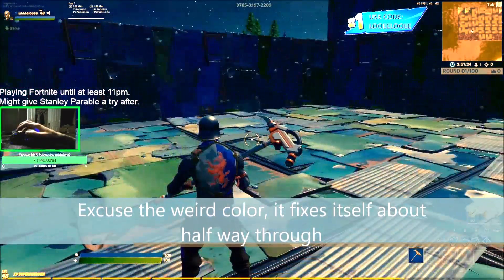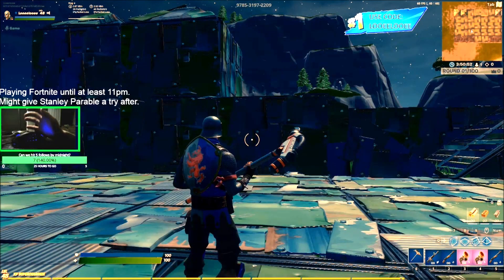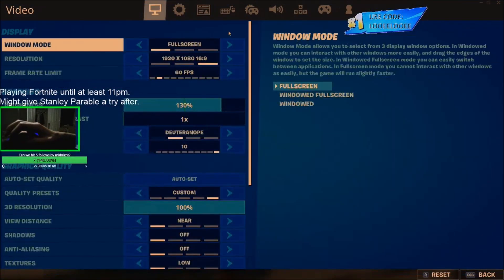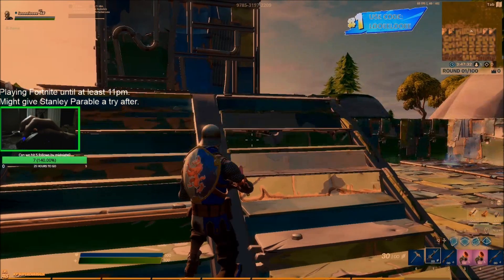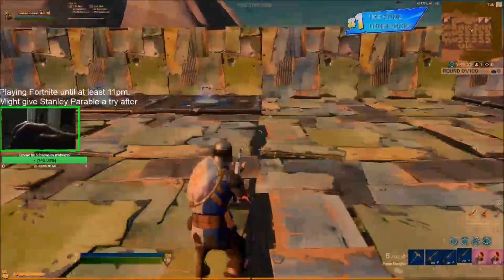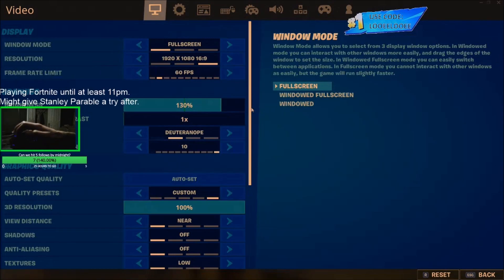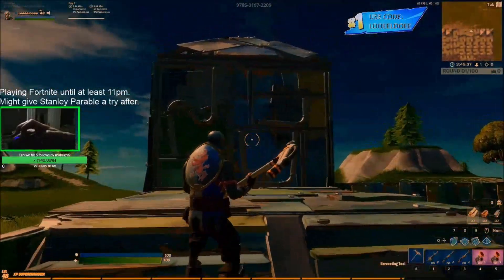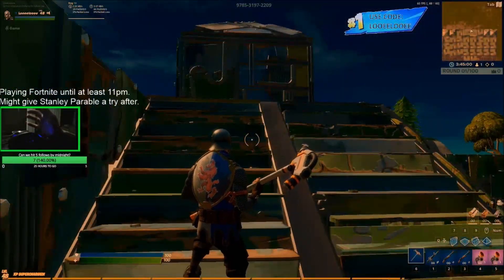Fortnite - 12 Button MMO Mouse Keybinds - Easy Building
Putting all your important Fortnite keybinds on your mouse can seem crazy, but in this video, I show why with the right mouse it can be one of the best decisions you can make! These keybinds are especially good for people with small hands, as you will never need to stretch your fingers again!
- my first stream will be this Friday at 8pm EST.
The mouse I am using for Fortnite is a 12 button MMO mouse by UtechSmart - you can get it